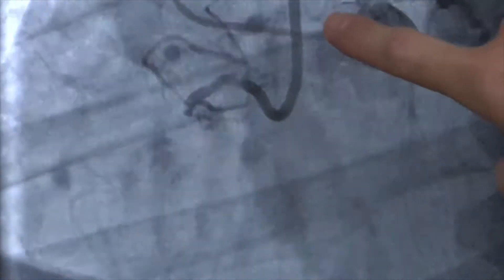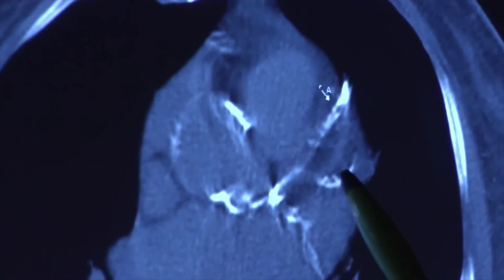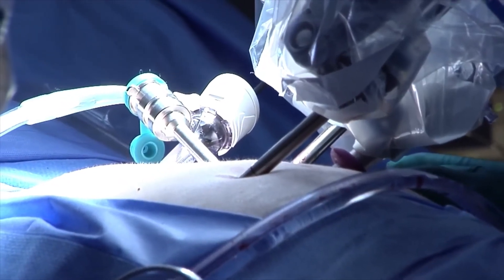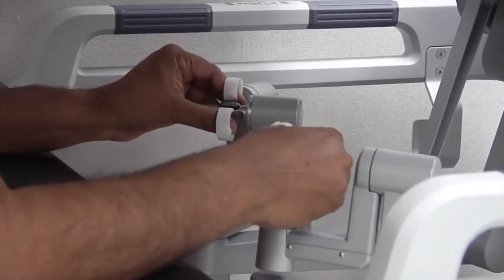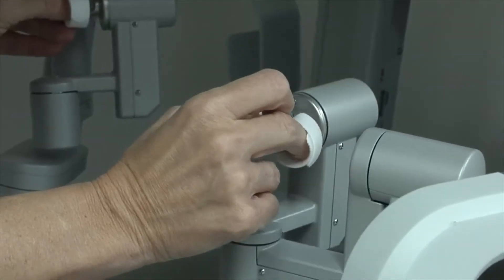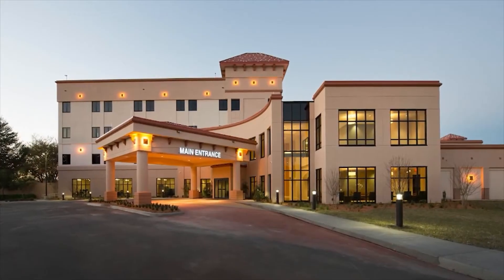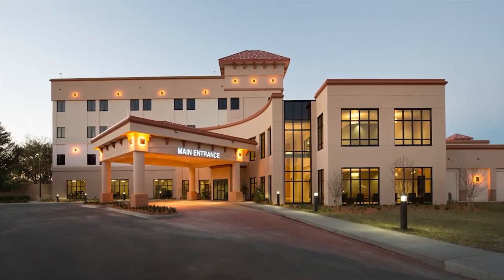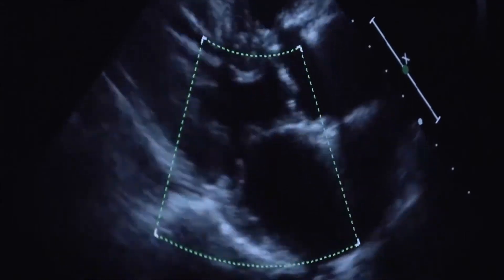"Minimally invasive direct coronary artery bypass in Orange Park, Florida"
Dr. Nathan Bates explains the benefits of a minimally invasive direct coronary artery bypass (MIDCAB) procedure. As Florida's largest network of heart hospitals, our cardiovascular network makes it convenient to access a full spectrum of personalized heart, lung and vascular care treatments and services close to home. Learn more about how you can make every beat count with HCA Florida Healthcare